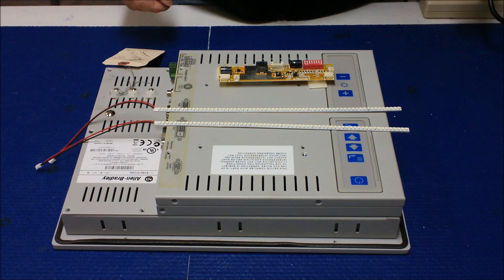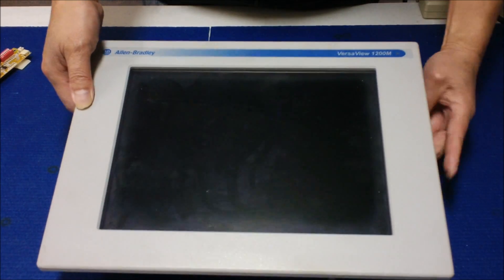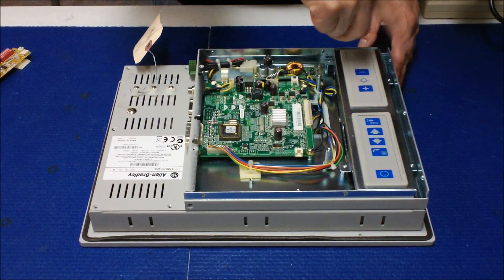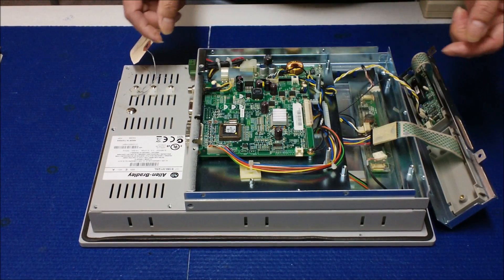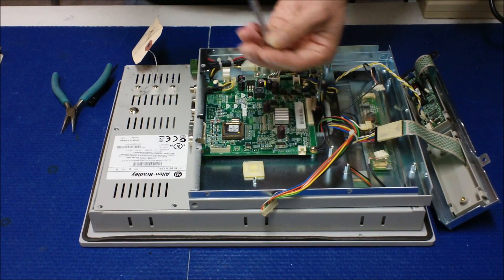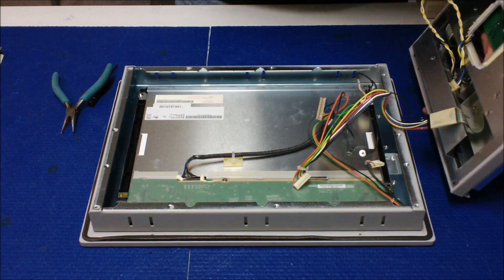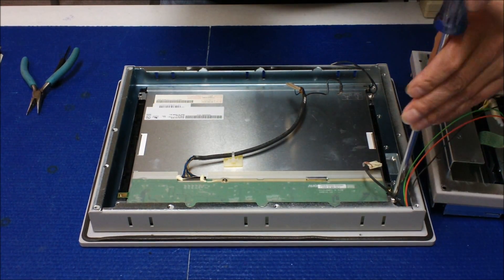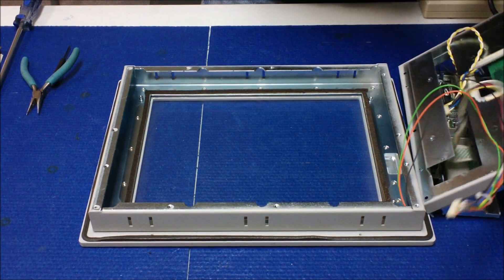1200M Versaview, Part 1 of 4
Instruction for installing Sunlight Readable UB54 Series LED backlight kit (P/N: UB54255LED6420X2) in Allen Bradley VersaView 1200M 12.1 inch Industrial LCD screen.